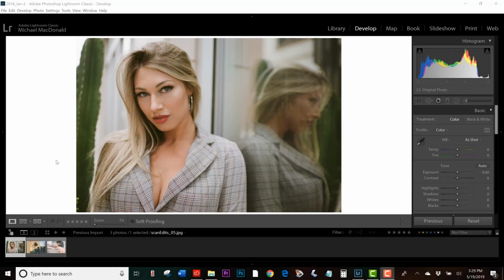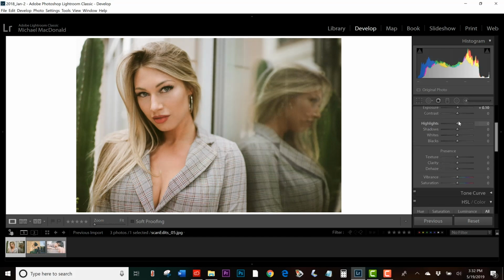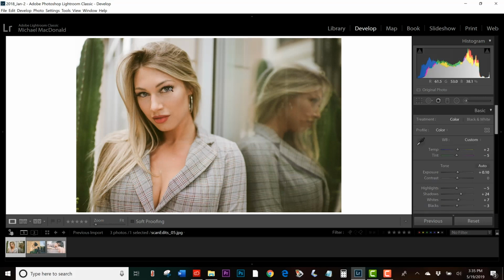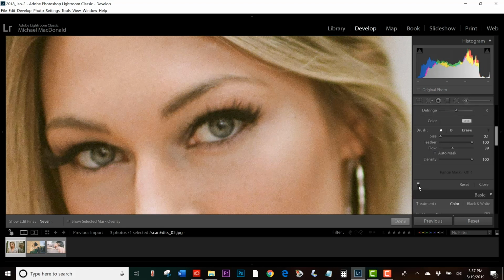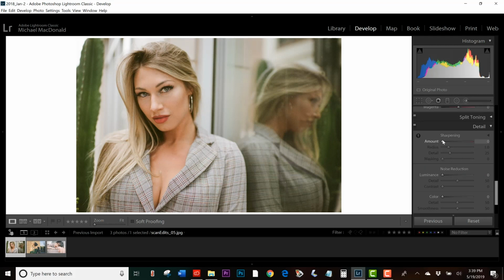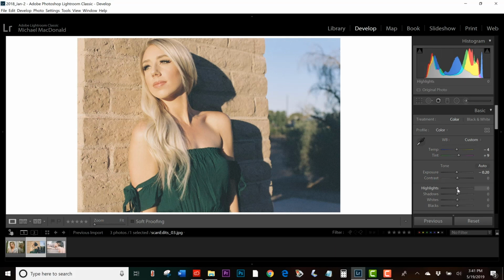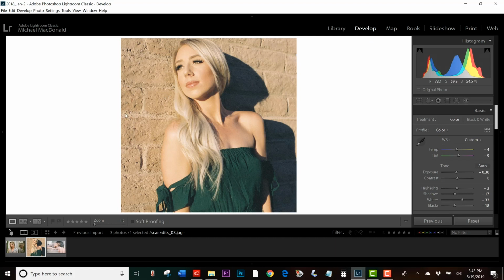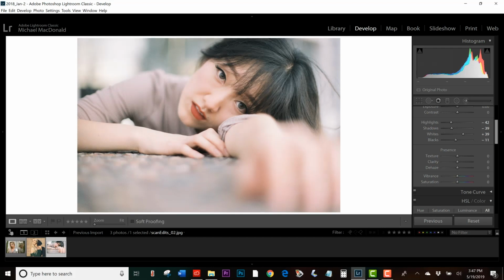How I Edit My Film Scans From the Lab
To edit or not to edit. That is the question! LOL!

Nothing beats the feeling of getting film scans back from the lab Once the excitement of having those scans subsides, you may be left feeling a little disappointed with the images. Are they too flat? Too dark? Colors a little off? Well, that where post processing/editing comes in. A few light adjustments to your film images can go a long way!

In this video I walk through my super simple film scan editing flow. You’ll see I keep it pretty natural and in no way dramatically modify the subject or the image itself.

If you have any tips, please share those below as well!

Stuff I use to develop and scan my film images:

Plustek Scanner (for 35mm only! Would need something separate for 120 film!)

Ultrafine Unicolor C-41 Powder Developer Kit (1 Liter) CineStill CS41

Liquid Developing Quart Kit

Chemical bottles (get 3)

Paterson Universal tank and 2 reels

Dark bag

Analog thermometer (Optional Upgrade to standard thermometer) Cinestill TCS-1000

Kodak Photo-Flo (minimizes streaks from hard water)

Drying Clips

Archival Storage Sheets

Film Cassette Cartridge Opener

Rocket Air Blaster